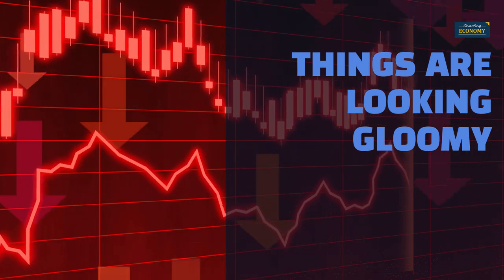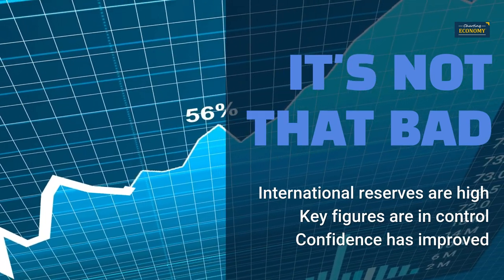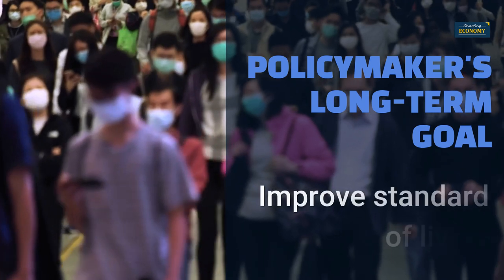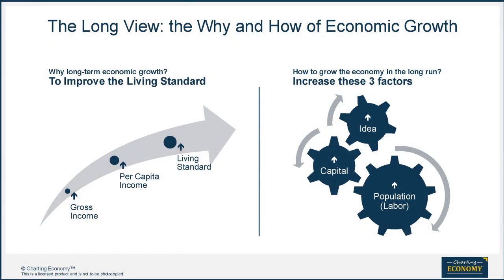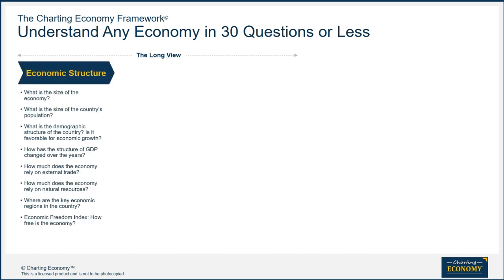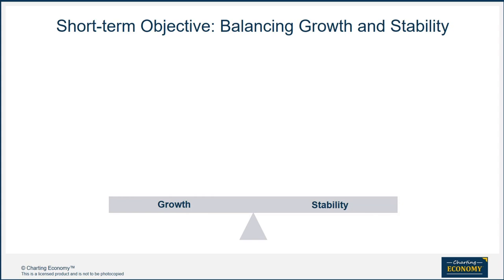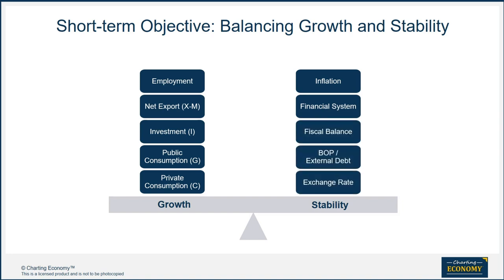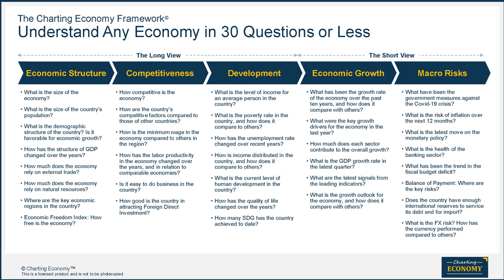Guide to the Economy: Cyprus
Analyzing the economy. Learn the analytical framework, indicators, and interpretations plus real-world updates on the Cyprus economy.